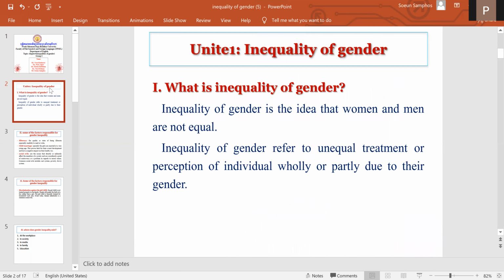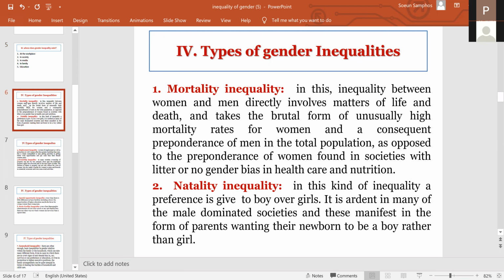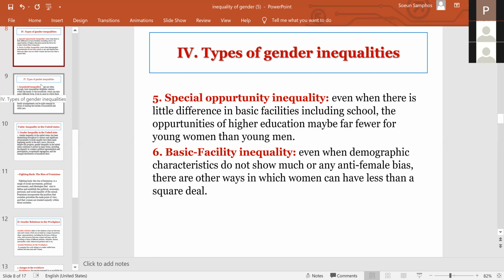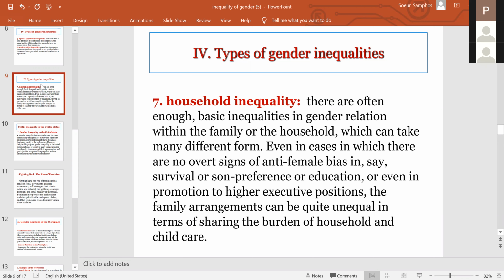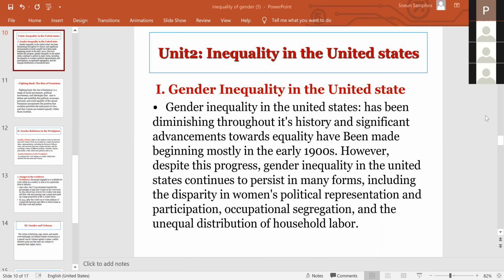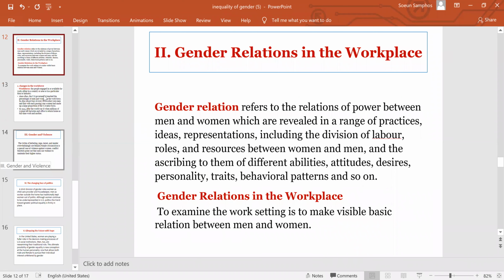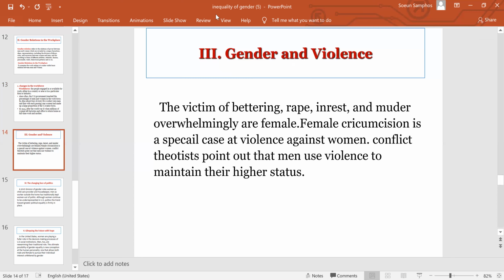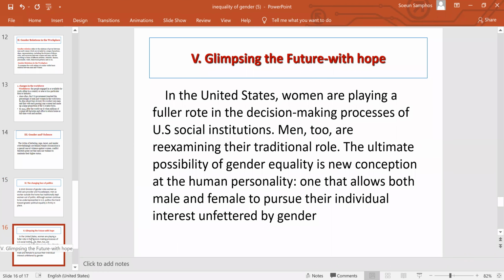Inequalities of gender